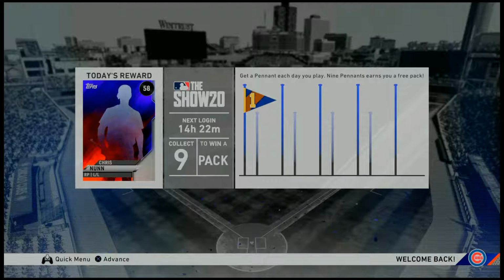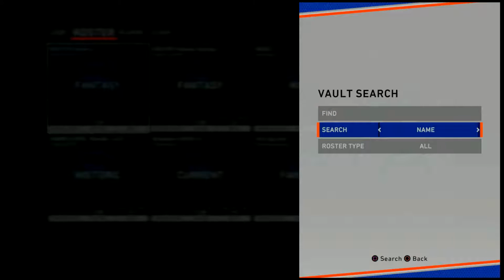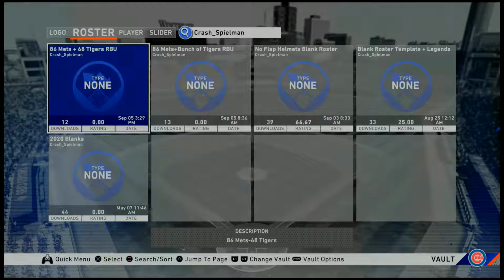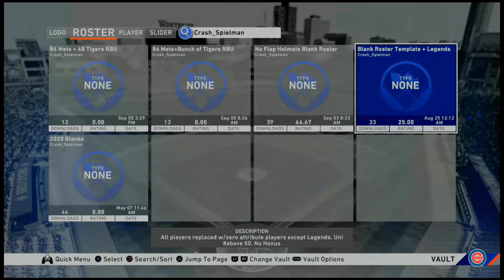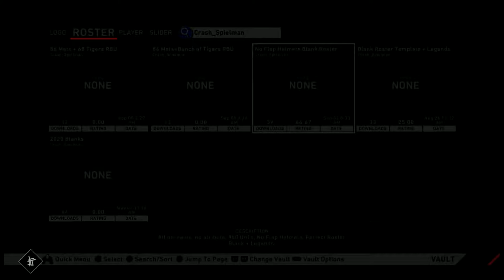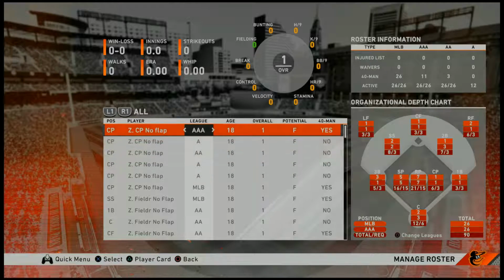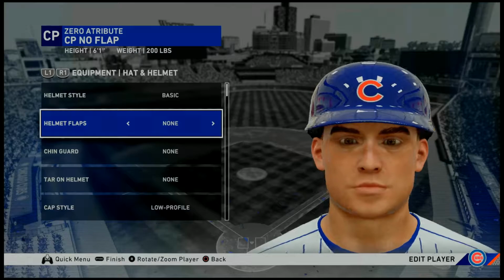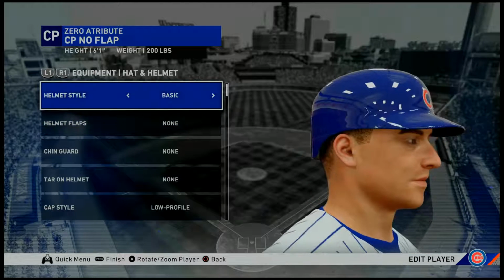MLB The Show 20 | How to Download a Blank Roster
I show you how to download a blank roster. This can be very useful to roster makers who are looking to create a roster from scratch with all new players. Also, all of the players have helmets without the ear flaps.